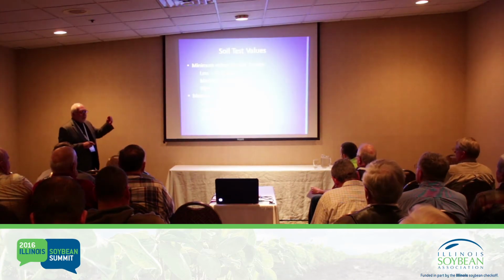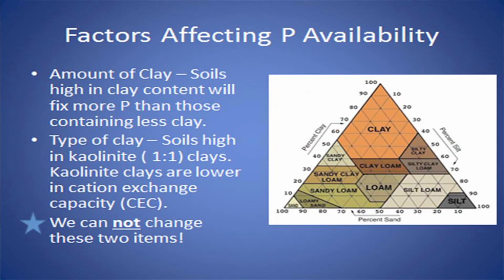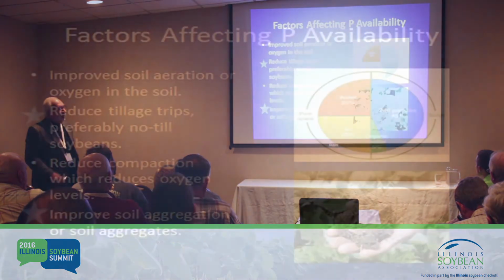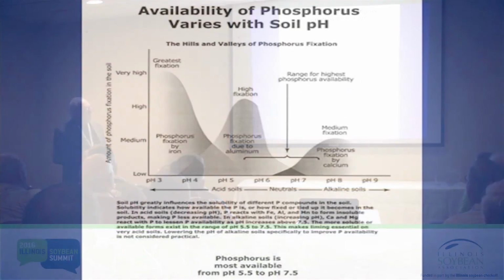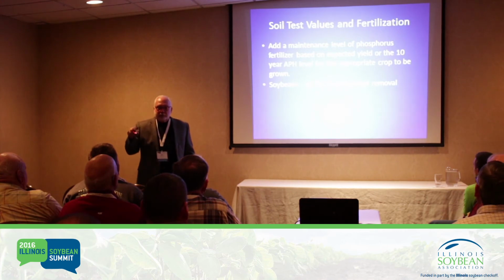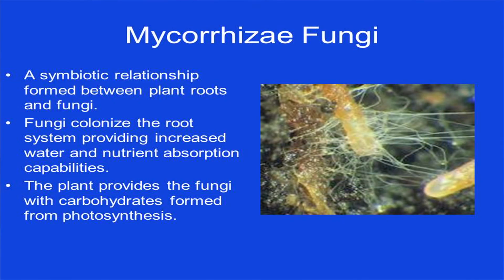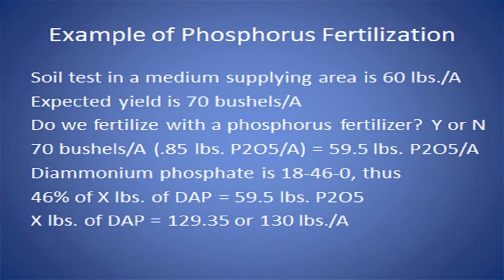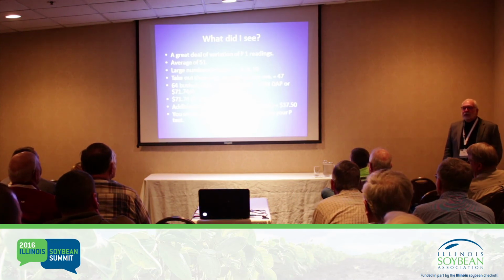Making Phosphorous Management Work for You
2016 Soybean Summit - Effingham, Illinois
Dick Lyons, Illinois Council for Best Management Practices

Dick Lyons focuses on the idea that soybeans as well as corn and other commodity crops require the nutrient phosphorus for top yields. However, one recommendation does not fit all across Illinois.  Lyons discusses how your location within the state of IL, your present soil test numbers for phosphorus, your yields and your potential for loss of phosphorus to the waters of IL and others leaving IL impact your recommended production practices.